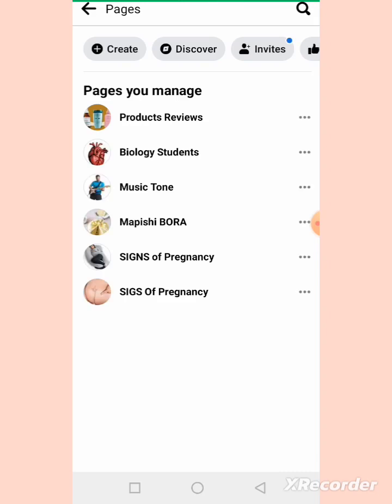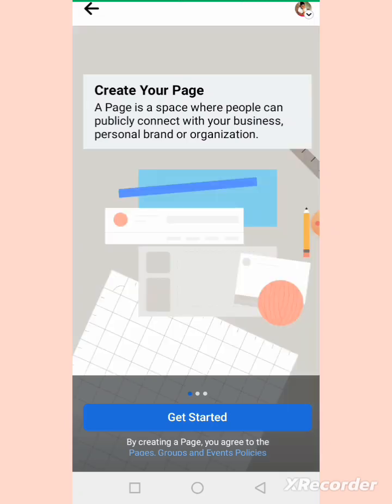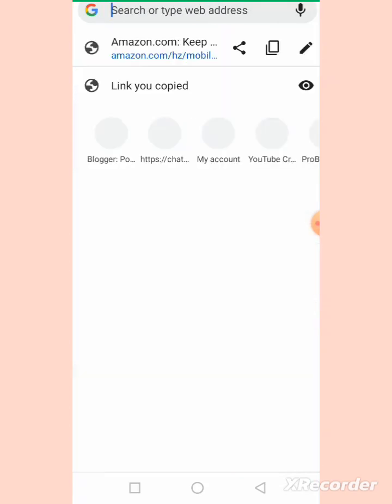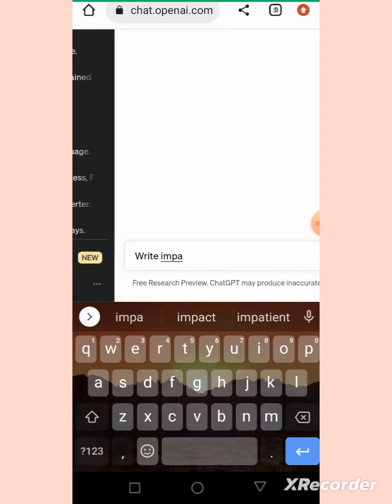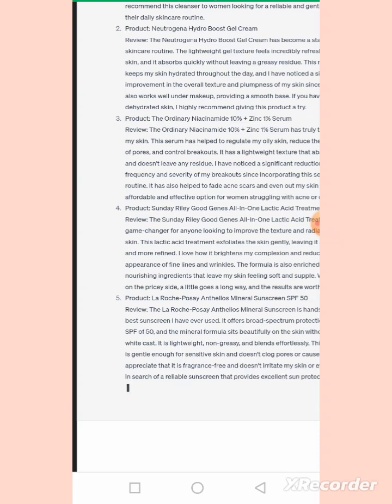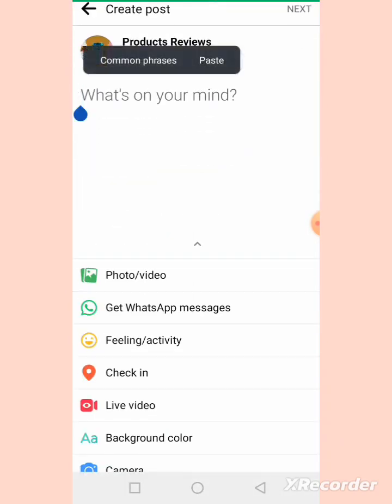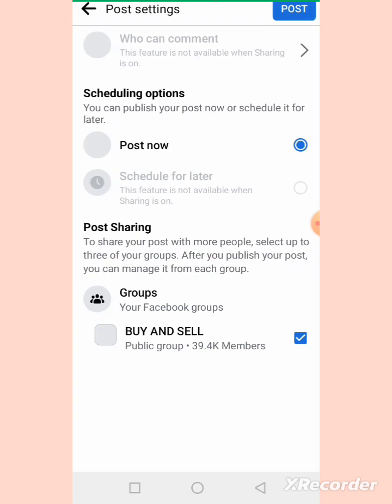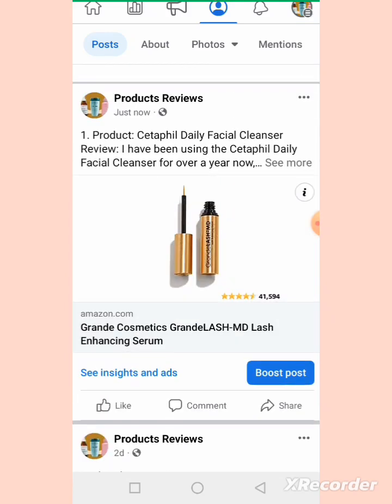How to promote affiliate links which generate sales for beginners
Welcome to our YouTube video on "How to Promote Affiliate Links"! In this comprehensive tutorial, we'll guide you through effective strategies and techniques to boost your affiliate link promotion and maximize your earning potential.

Are you an affiliate marketer looking to increase your conversions and generate more sales? Look no further! Our expert tips and proven methods will help you take your affiliate marketing game to the next level. Whether you're a beginner or an experienced marketer, this video has something valuable for everyone.

In this video, you'll discover:

1. The fundamentals of affiliate marketing and how it works.
2. Proven strategies to choose the right affiliate products or services.
3. Effective techniques for promoting affiliate links across various platforms.
4. Tips for creating engaging content that drives traffic to your affiliate links.
5. Optimizing your website or blog to maximize conversions.
6. Leveraging social media platforms to reach a wider audience.
7. Implementing email marketing campaigns to nurture leads and increase sales.
8. Tracking and analyzing your affiliate marketing efforts for continuous improvement.

We understand that promoting affiliate links can be challenging, but with our step-by-step guidance and actionable insights, you'll be well-equipped to overcome any obstacles. By the end of this video, you'll have a clear understanding of how to promote your affiliate links effectively and efficiently, driving results and boosting your affiliate income.

Don't miss out on this valuable opportunity to enhance your affiliate marketing skills! Hit the play button now and let's dive into the world of successful affiliate link promotion together.

Timestamps:
0:00 Introduction
1:15 Understanding Affiliate Marketing
3:42 Choosing the Right Affiliate Products
6:21 Promoting Affiliate Links on Various Platforms
9:05 Creating Engaging Content for Link Promotion
11:36 Optimizing Websites and Blogs for Conversions